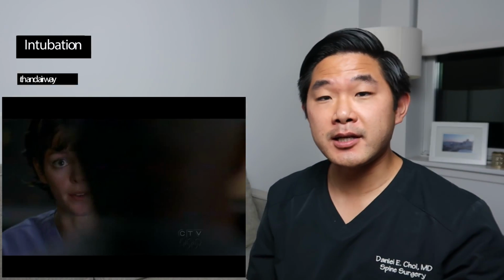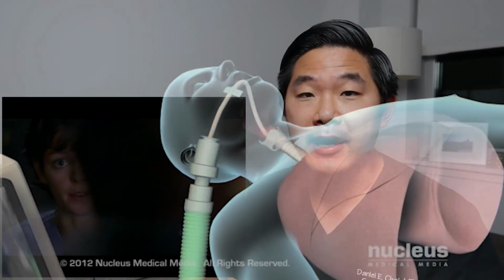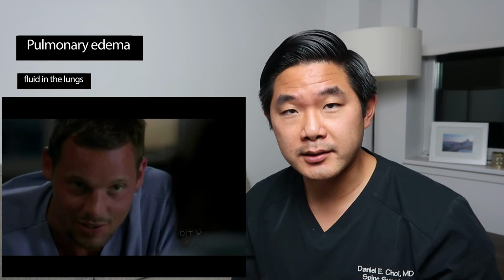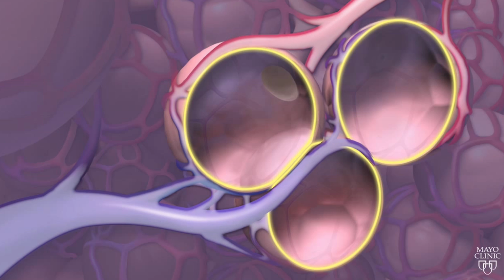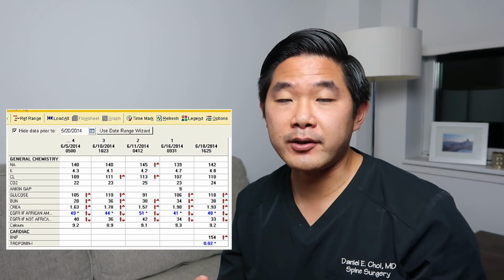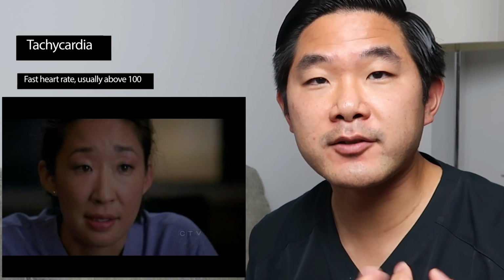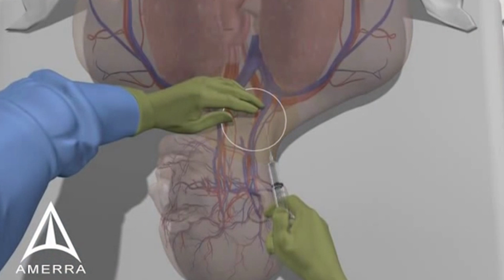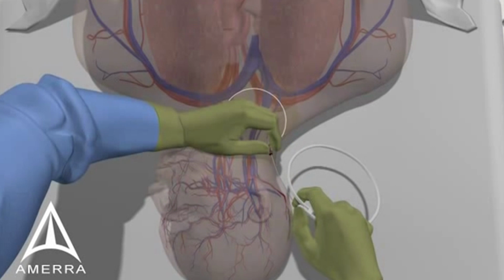Real Doctor Reacts to Grey's Anatomy S6E6 Part II "I Saw What I Saw" - Multisystem Organ Failure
You can watch PART ONE of this Grey's Anatomy S6E6 Doctor Reacts Series

Welcome to another Doctor Reacts video!  I promised you all PART TWO of my doctor reaction video to Grey's Anatomy Season 6 Episode 6.  In this episode, we break down the steps to how exactly this patient deteriorated rapidly into multisystem organ failure.  We also get to the conclusion of Dr. Webber's fact finding mission to see what was the cause of the patient's death.  Who does Dr. Webber ultimately blame for the demise of this patient??? Who was responsible???

Stick around until the end of the episode when I will score the episode based on realism and another score for the episode's entertainment value.

I love doing these Doctor Reacts videos!  I've really been inspired by Doctor Mike and all of the other incredible YouTube doctors who are throwing down amazing doctor reaction videos. I've been inspired by amazing doctor reacts videos by Dr Hope Sick Notes, Dr Kristina Braly and Doctor Mama Jones as well. I hope you loved this doctor reaction video.

BTW, Isn't Grey's Anatomy the best doctor show out there??

TELL ME BELOW IN THE COMMENTS WHAT YOU WANT ME TO REACT NEXT.  I read every comment - thank you 🙏

Anyway, I hope you enjoy this episode of Real Doctor Reacts to GREY'S ANATOMY Medical Drama Review by Surgeon

LIKE the video if you want more like this!
I'm hearing that Good Doctor Reaction Videos are popular!